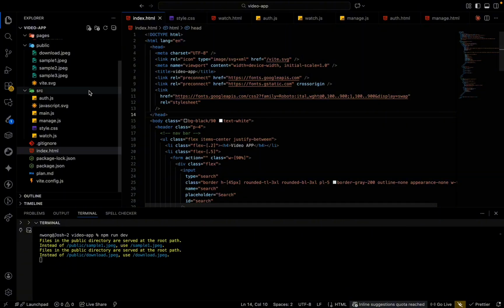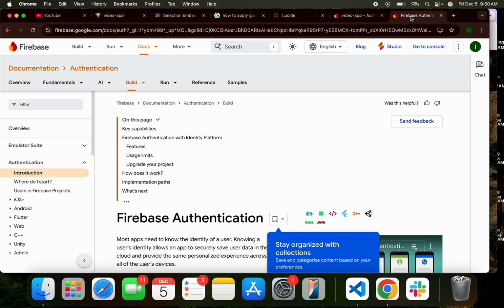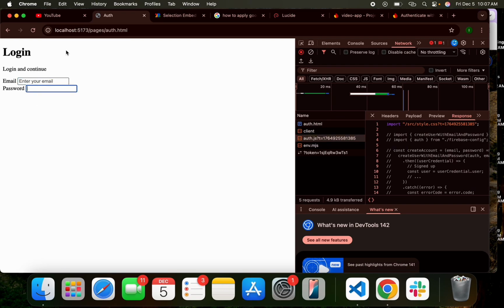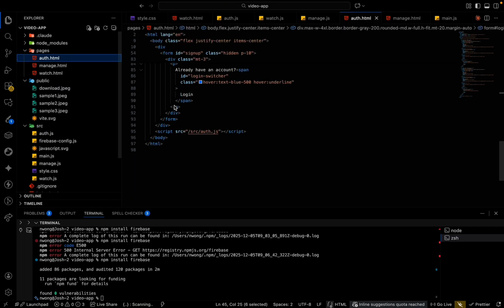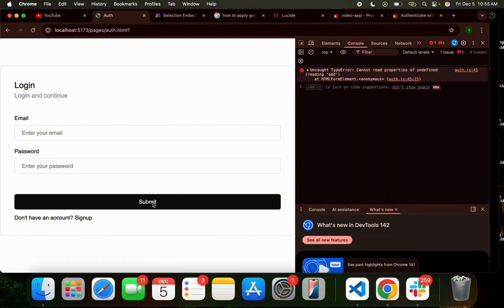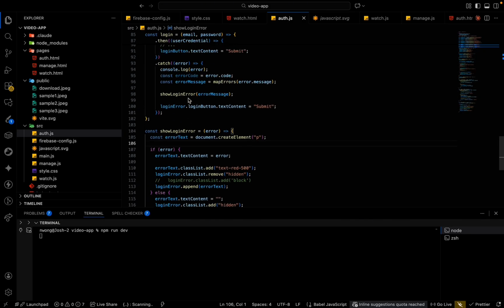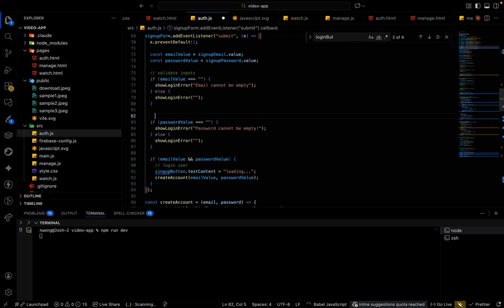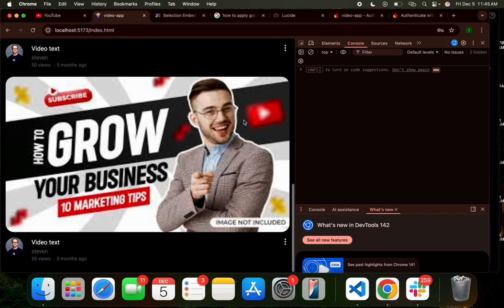Masterclass on how to create a VIDEO STREAMING APP | Day 2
Welcome to this masterclass, where we learn how to create a video streaming application using HTML, CSS and Vanilla Js with firebase.

Join me as we build together.